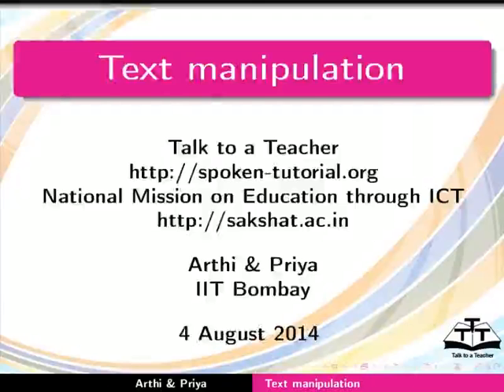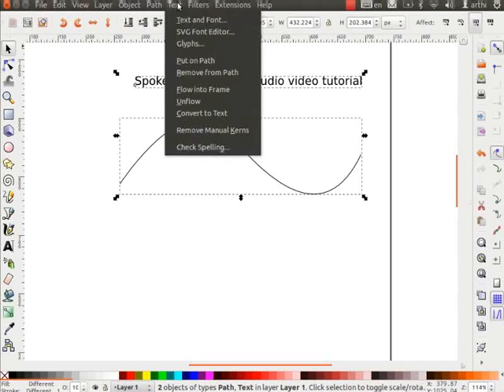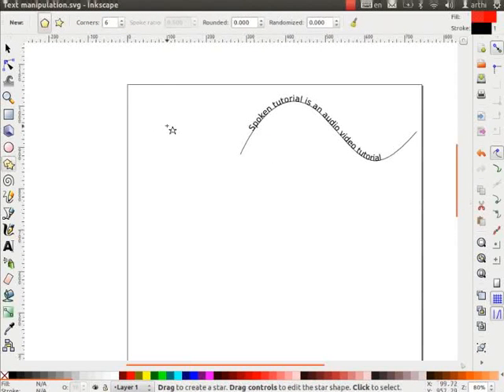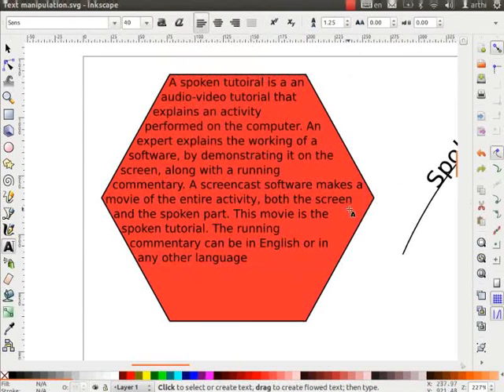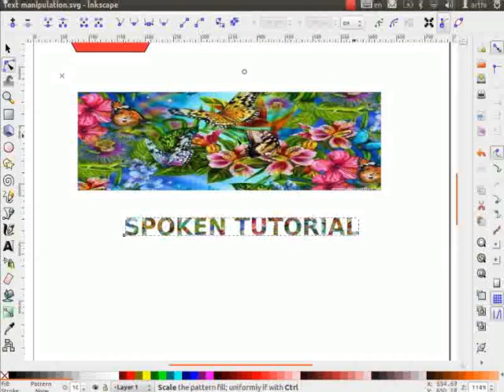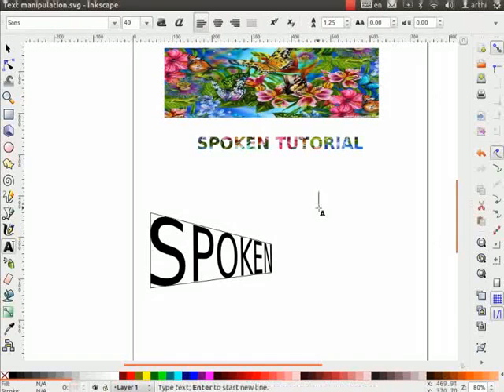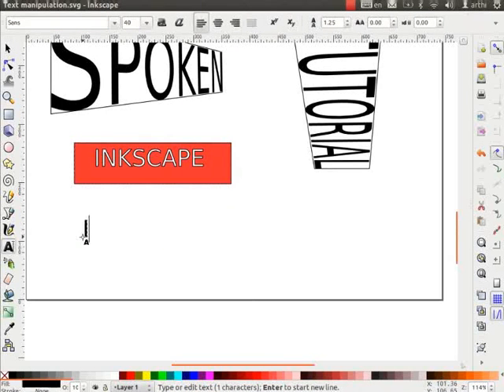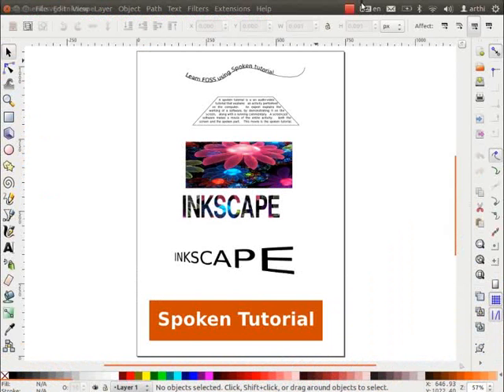Text Manipulation - English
-Text on path in Inkscape
-Text on shape in inkscape
-Image inside text
-Text in perspective
-Cutout text in inkscape